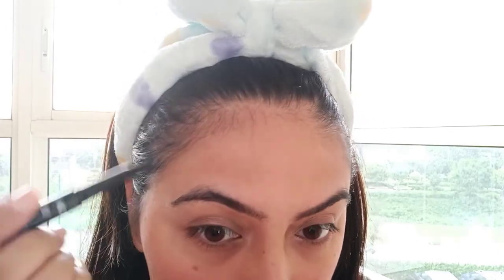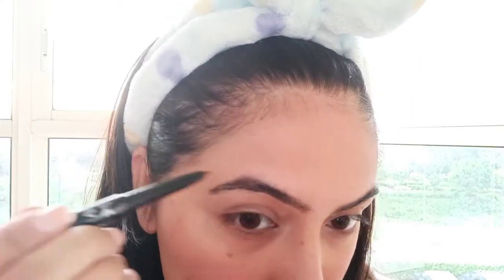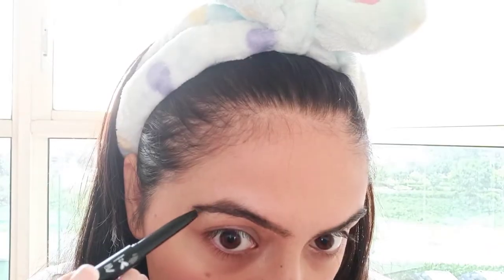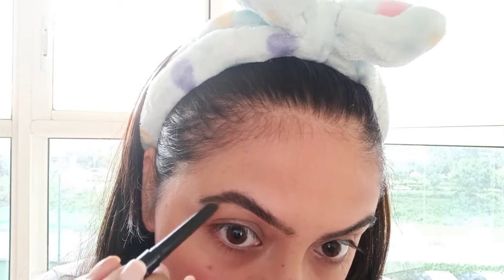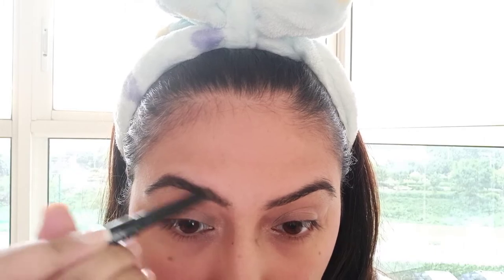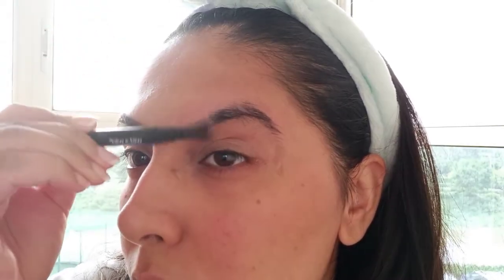HOW I FILL IN MY EYEBROWS | HOW TO FILL IN YOUR EYEBROWS TUTORIAL | EYEBROW TIPS eyebrowtutorial 💥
Holaaaa you guysss 🙋🏻‍♀️🙋🏻‍♀️🙋🏻‍♀️🙋🏻‍♀️ how are you all?
Checkout my video to know how I fill In my EYEBROWS to make it look more natural not fake!!!
Xoxo
Kayra